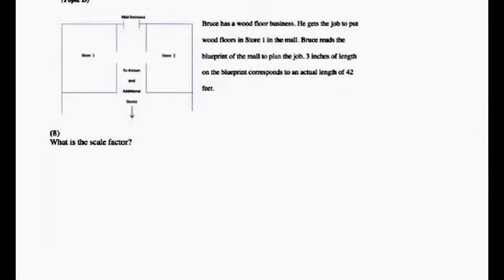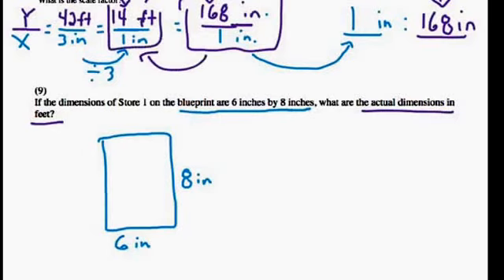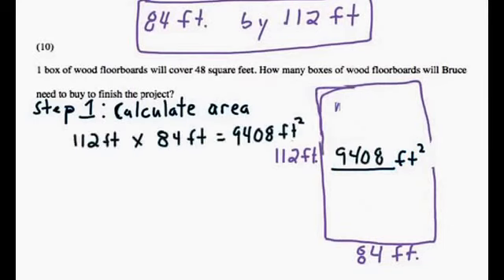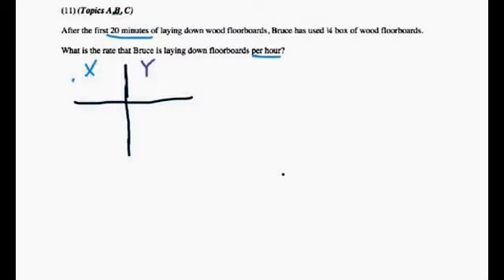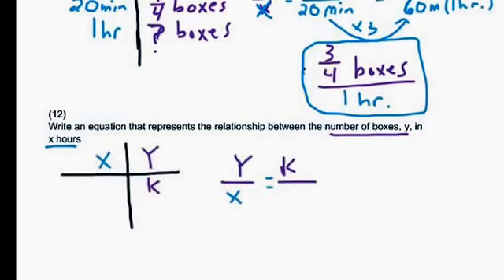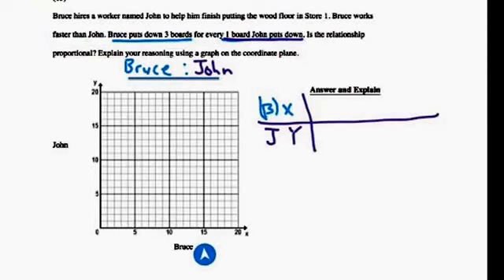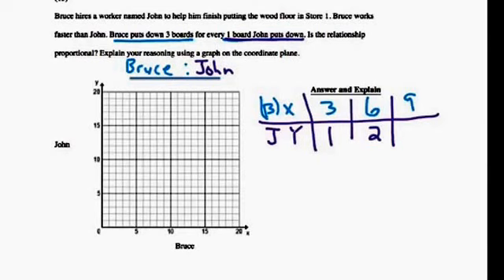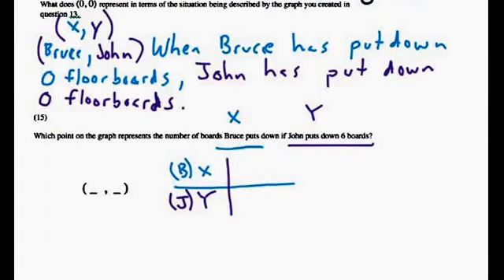Module 1 end of module test review tour part 2: questions 8 - 15